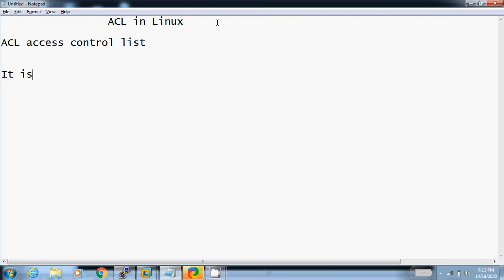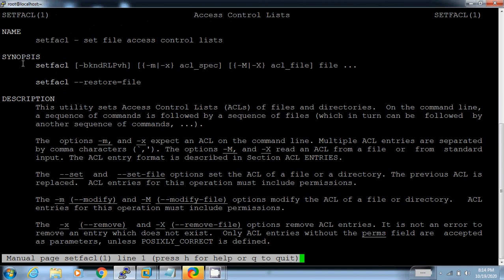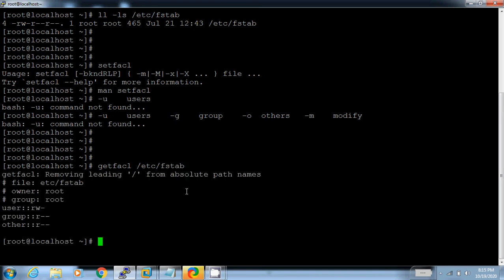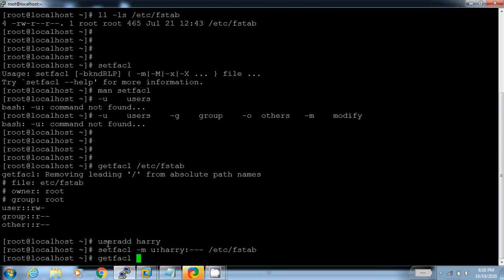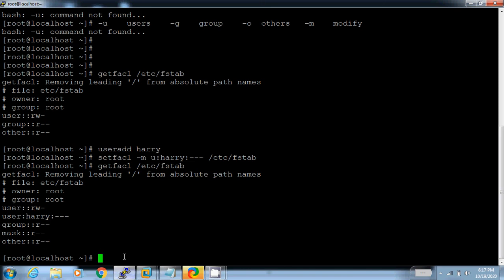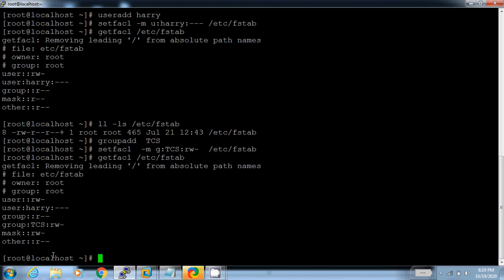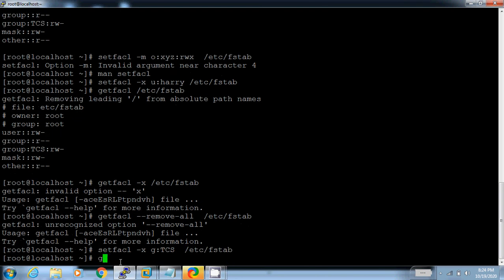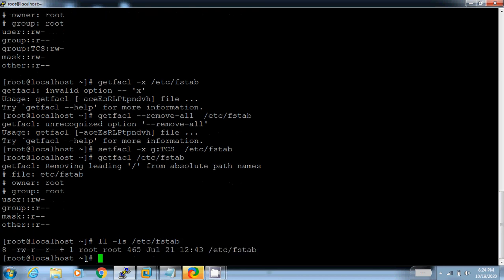Linux lecture 17 ACL in File permission in Linux by Naveen Verma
Waht is ACL in Linux.
getfacl command with example
setfacl command with example